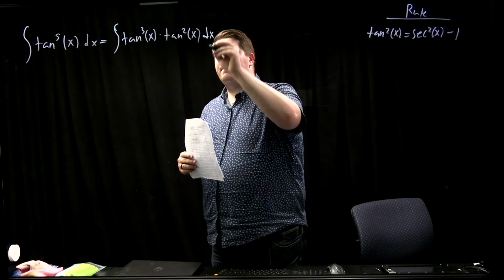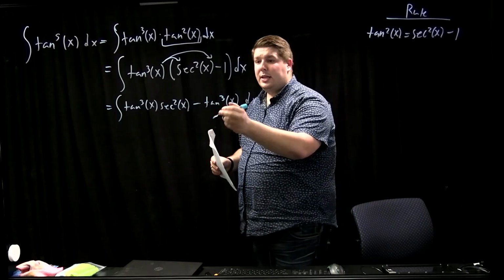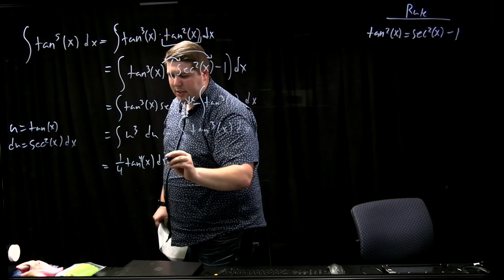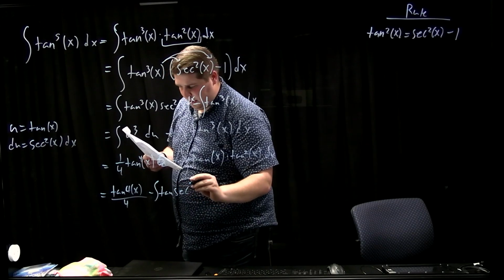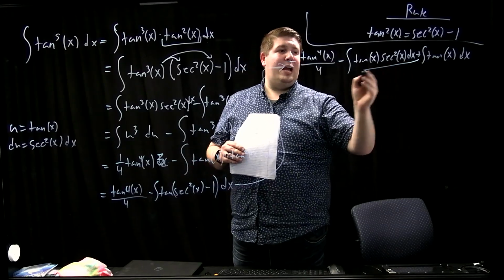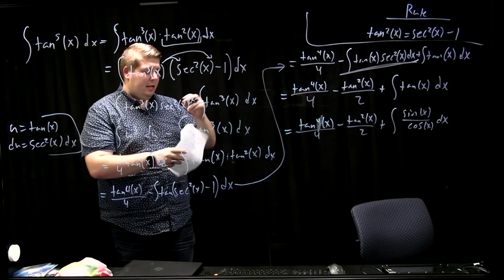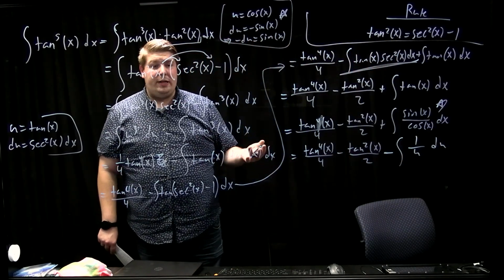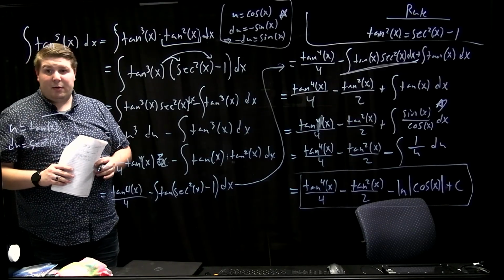Calculus II: Trig Integration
This video shows how to solve trig integration problems.